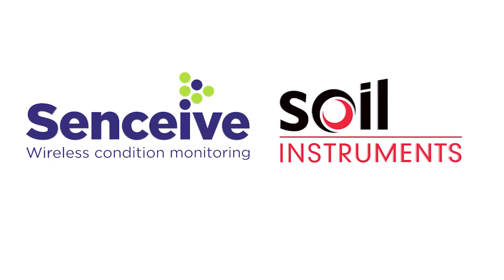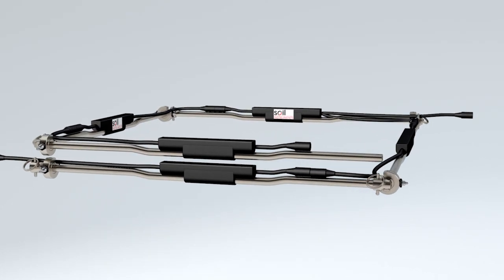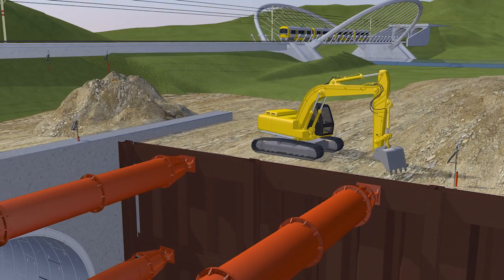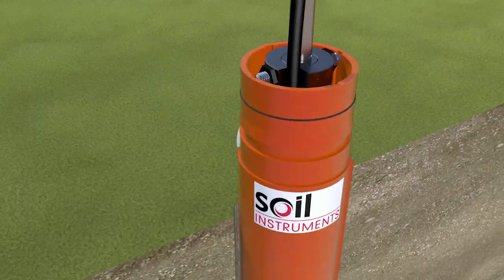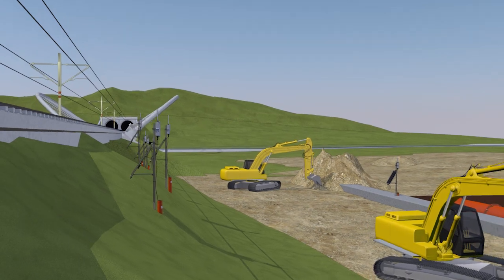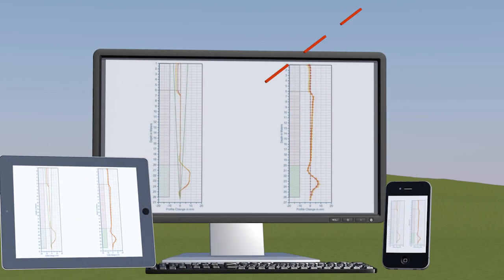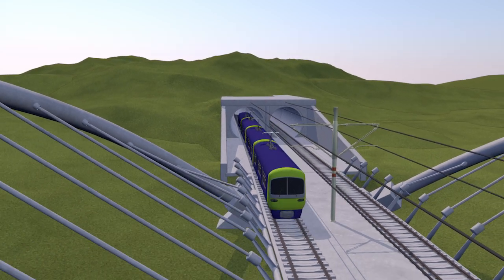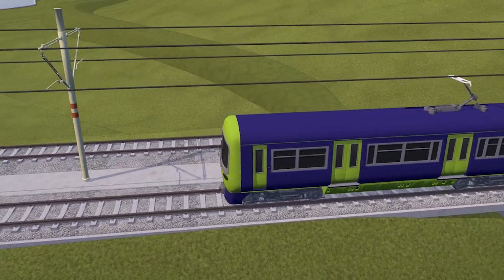Wireless IPI Interface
The wireless In-Place-Inclinometer has been robustly designed for vertical borehole applications to precisely measure lateral displacement.